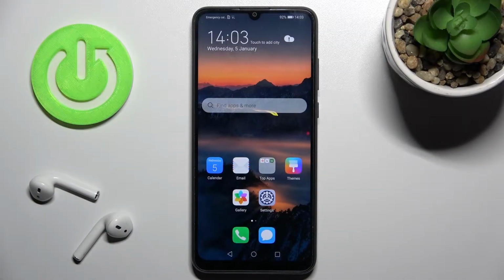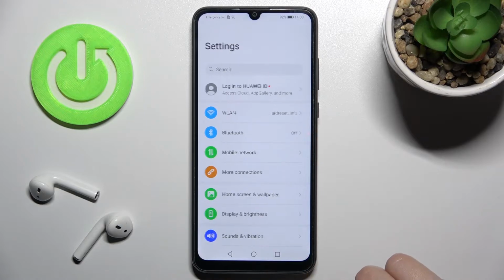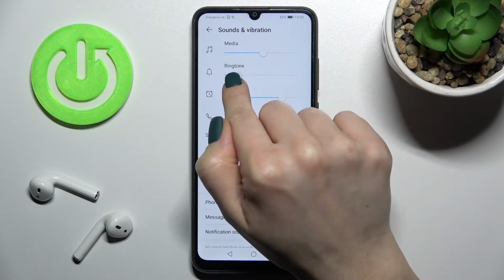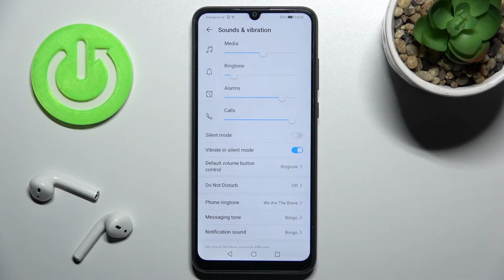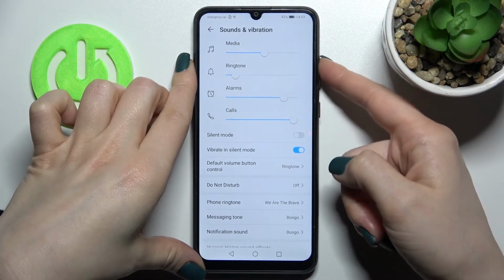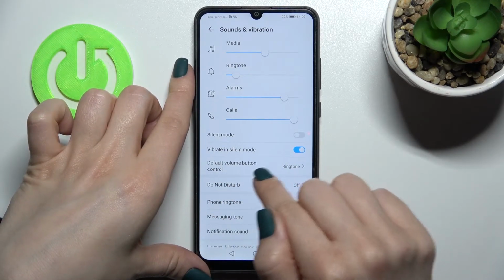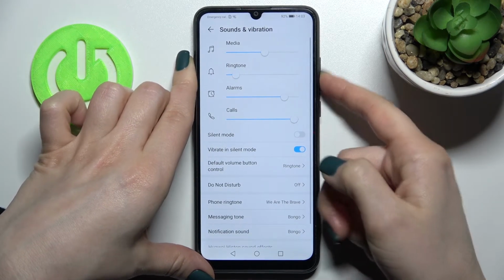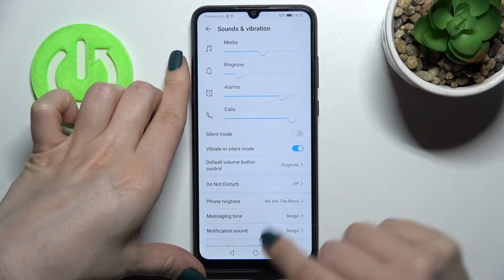How to Adjust Ringtone Volume on Honor 9A – Change Ringtone Volume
Hi there! We are glad to see you on our channel! Have you noticed that sometimes your Honor 9A Rings either too quiet or too loud? To solve this problem you just need to know how to change the ringer volume on your Honor 9A! You can safely do this in just a few clicks. Find out how to do it with this video tutorial above. Follow our instructions and find out where the sound settings are and how to change the volume of incoming calls on your Honor 9A, when you need it!

How to Set Ringtone Volume on Honor 9A?
How to Change Ringtone Volume on Honor 9A?
How to Manage Volume on Honor 9A?